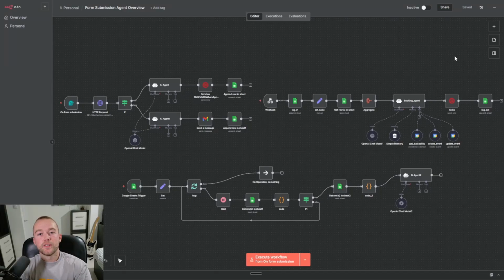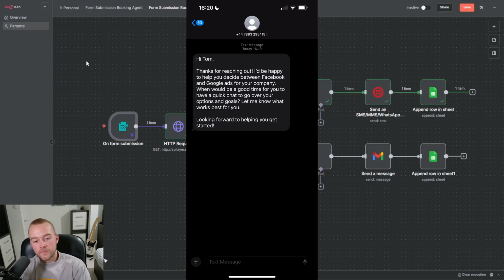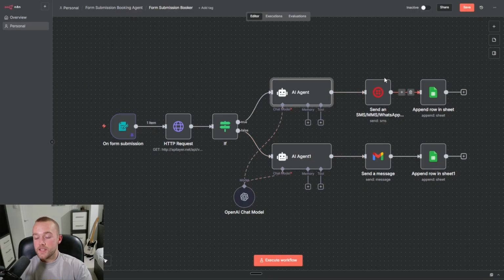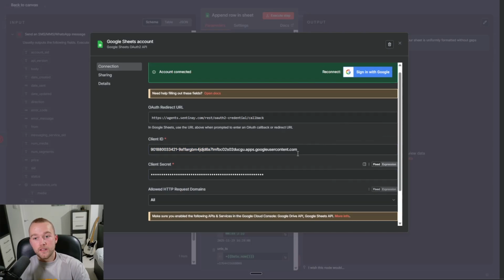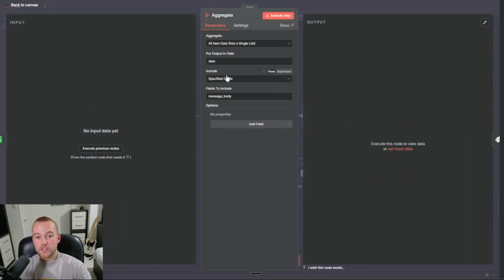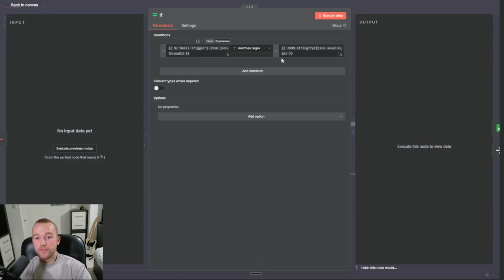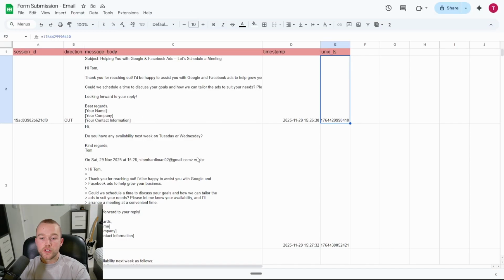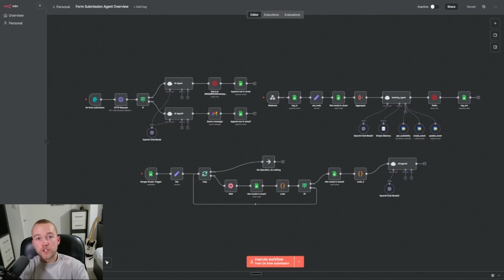I Built a Form Submission AI Agent That Books Meetings (n8n)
I built an AI agent that instantly reaches out to leads who submit a form, has a real conversation with them, and books them in for an appointment.

If you want the workflow, join my free Skool community, first link in the comments.

0:00 – What we’re building
0:10 – Email lead demo
2:03 – SMS lead demo
3:11 – Workflow overview
3:35 – Number detection
4:49 – Routing logic
5:41 – Twilio setup
6:42 – Message logging
9:26 – Brain & respond
15:15 – Summary agent